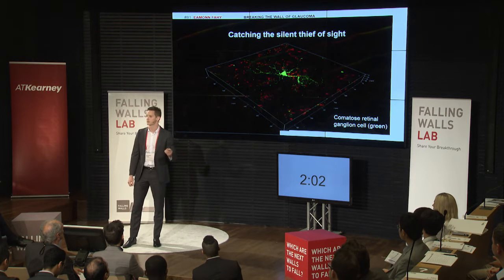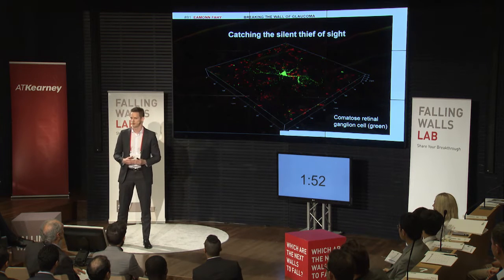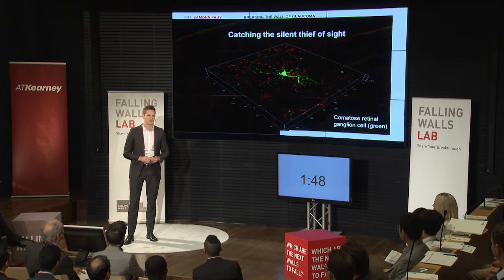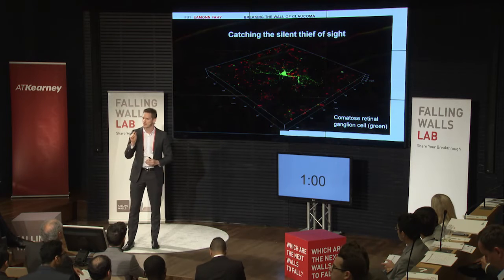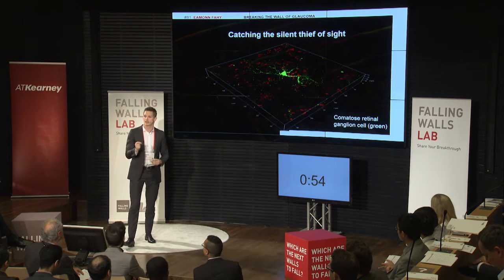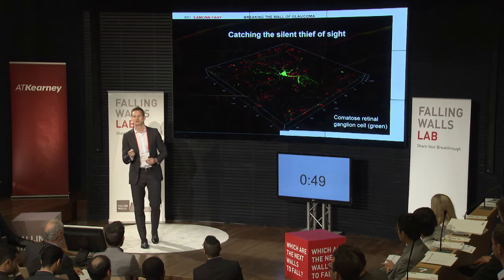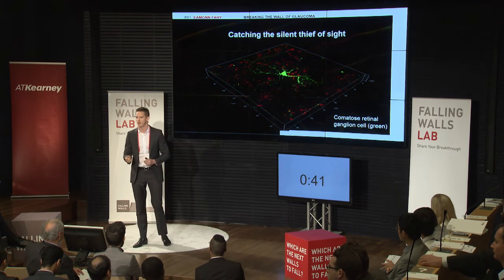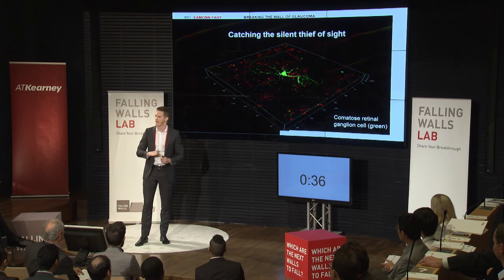Falling Walls Lab 2015 - Eamonn Fahy - Breaking the Wall of Glaucoma